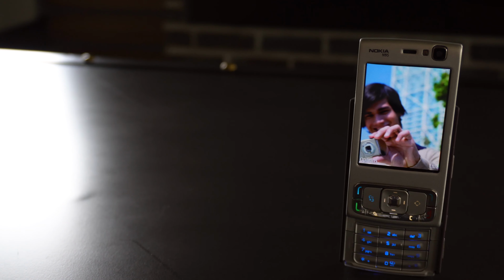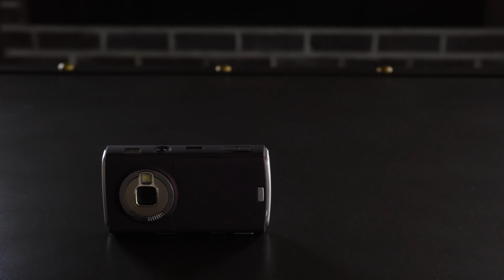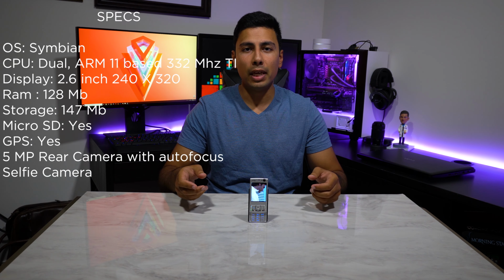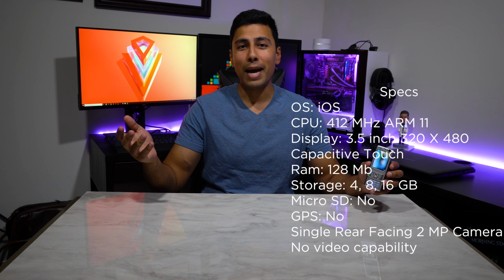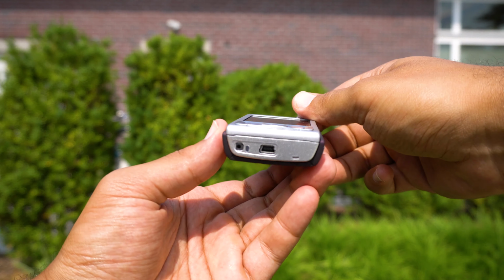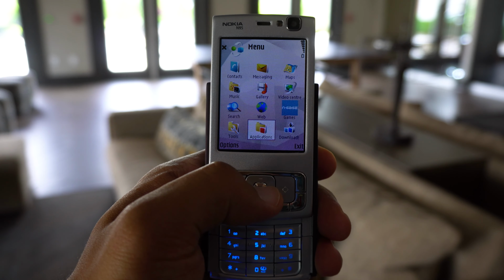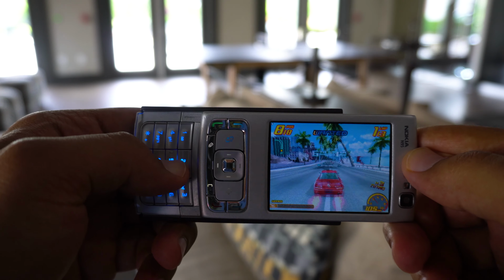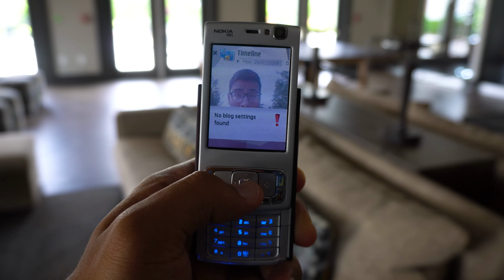Nokia N95 in 2019: Apple vs Nokia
Join me as I take a trip down memory lane and check out the impressive Nokia N95, the best phone not made by apple in 2007!